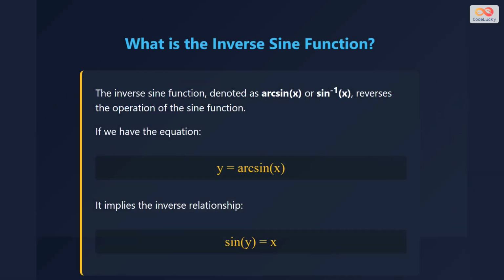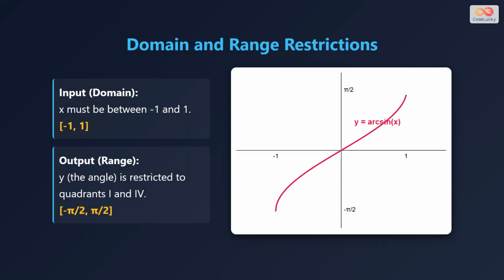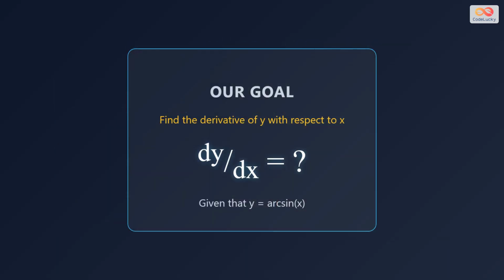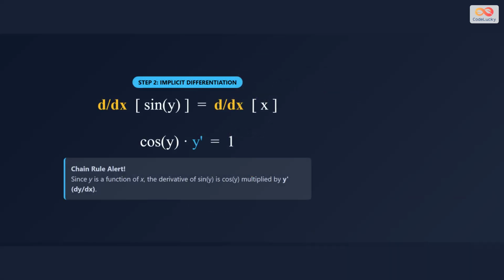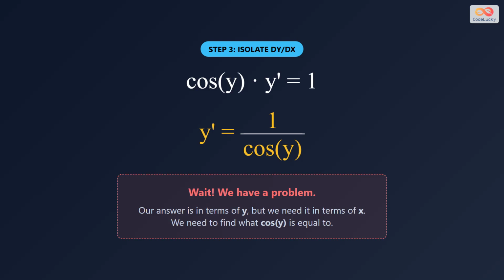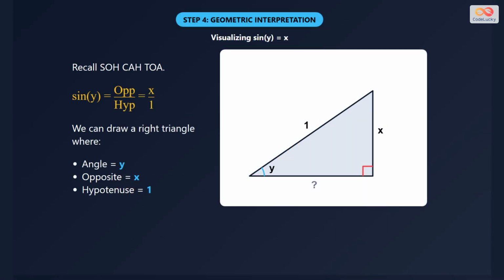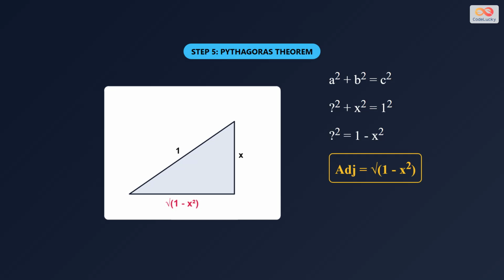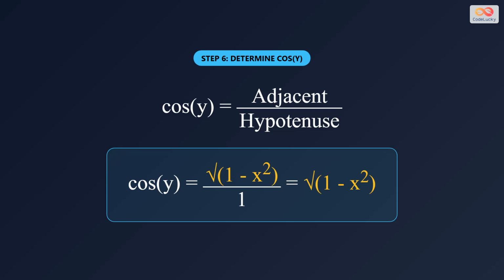Derivative of arcsin(x) Proof | Calculus 1 Derivatives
Learn how to find the derivative of the inverse sine function, arcsin(x), using implicit differentiation and right triangle trigonometry! 📐✨

In this step-by-step calculus tutorial, we break down the proof for d/dx[arcsin(x)] = 1/√(1-x²).

We cover:
1. The definition of inverse functions
2. Domain and range restrictions
3. Implicit differentiation techniques
4. Using the Pythagorean theorem to substitute variables back to x

Perfect for Calculus 1 students or anyone refreshing their math skills! 🧠💡

Chapters:
00:00 - Introduction to arcsin(x) Derivative
00:17 - Definition of Inverse Sine
00:35 - Domain and Range
00:56 - The Objective
01:08 - Step 1: Rewrite the Function
01:25 - Step 2: Implicit Differentiation
01:44 - Step 3: Isolate the Derivative
02:00 - Step 4: Geometric Setup
02:19 - Step 5: Pythagorean Theorem
02:39 - Step 6: Determine cos(y)
02:56 - Step 7: Final Substitution
03:12 - Summary
03:27 - Outro